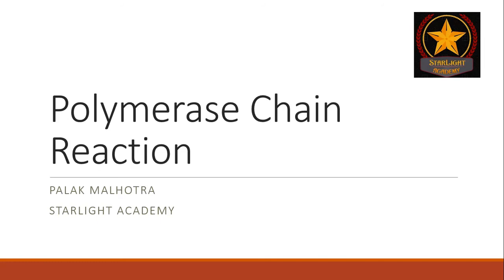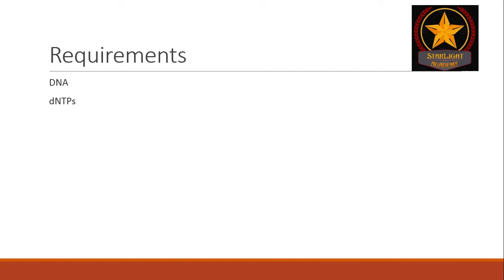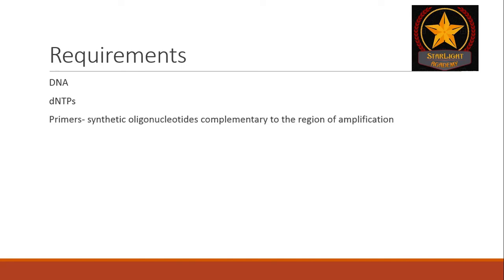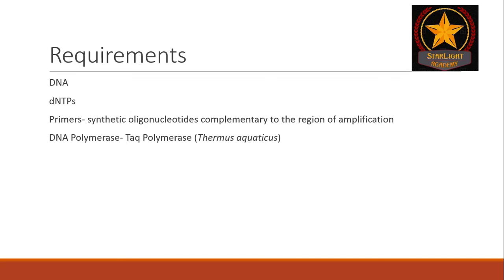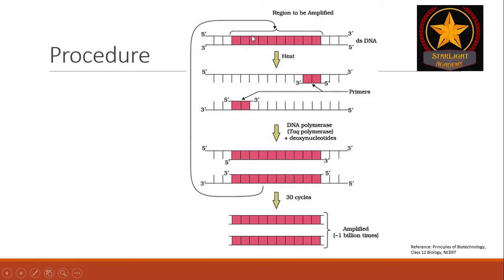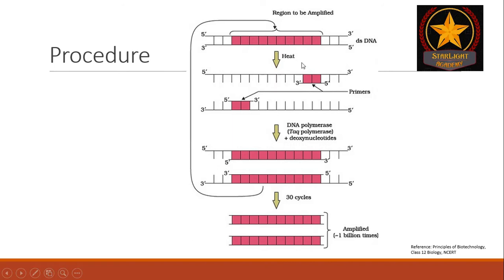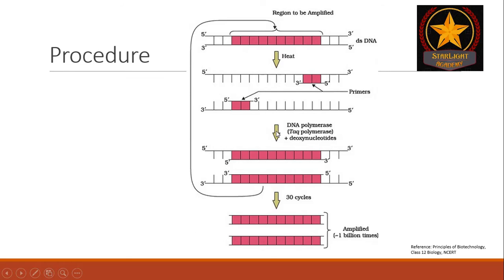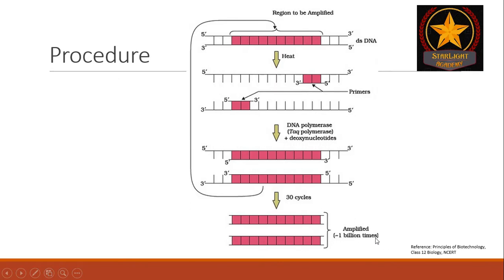Polymerase Chain Reaction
Polymerase Chain Reaction or PCR for short is an in vitro technique used to amplify a specific region of interest in a DNA molecule. This technique was developed by Kary Mullis in 1983 and since then several modifications in this technique have led to various important applications of PCR in the field of Biology.